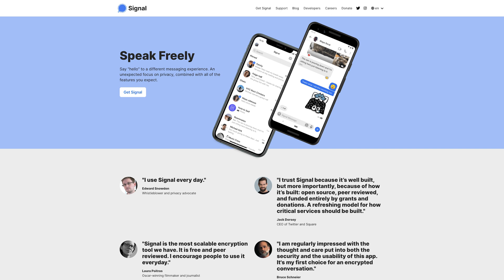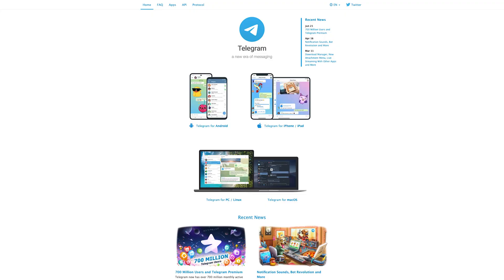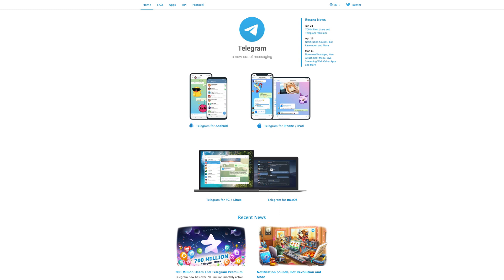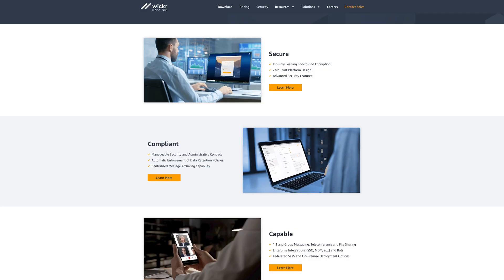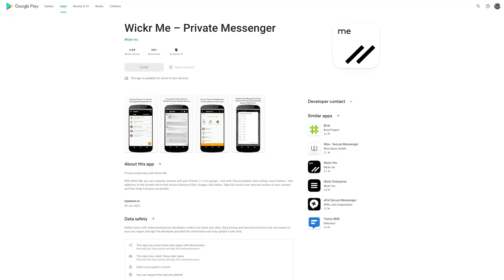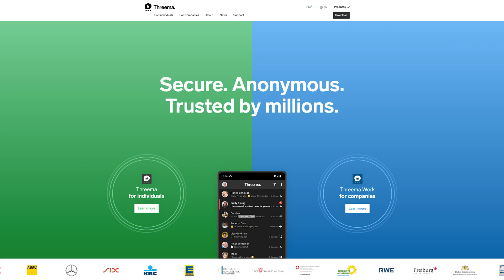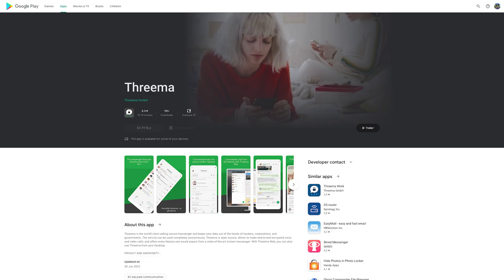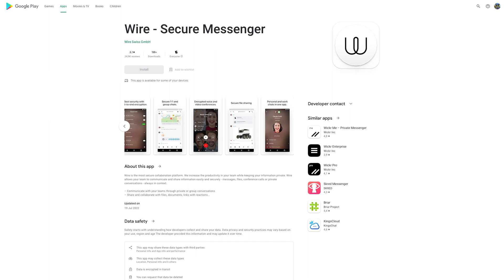Best PRIVATE CHAT Apps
It might be impossible to actually keep a secret unless the other person is, well, out of the picture, but at least you can keep hackers and governments out of your DMs with these private and secure messaging apps.